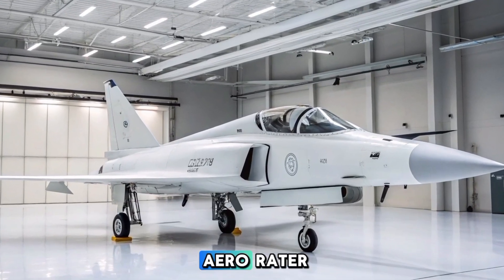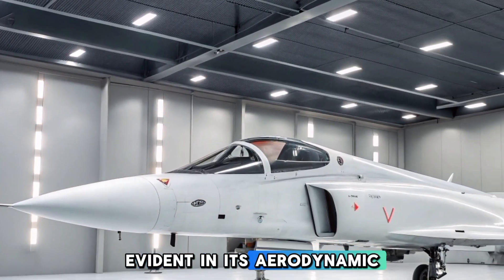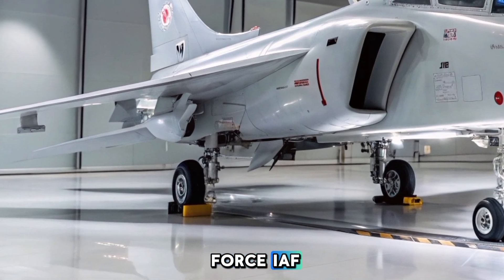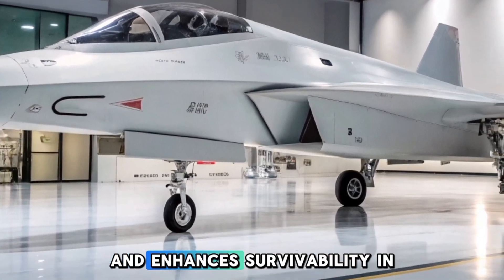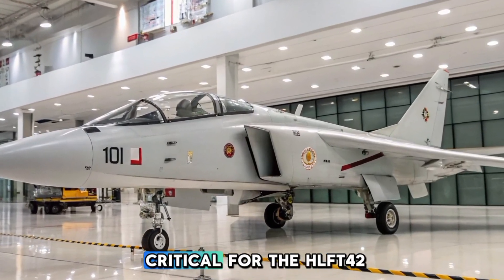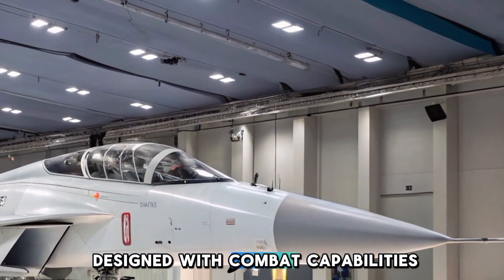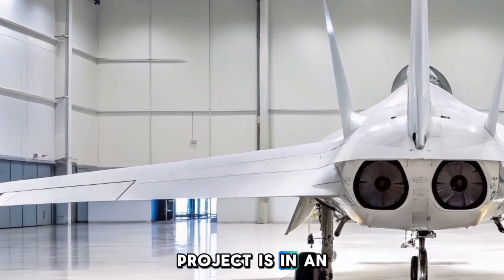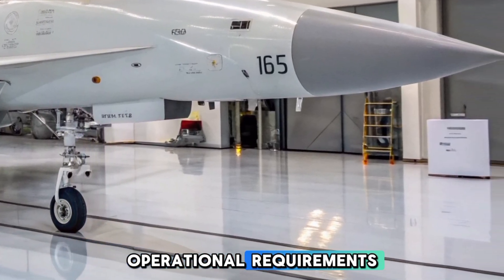HAL HLFT-42 Fighter Jet Review | India’s 5th Gen Training Marvel | Full Specs & Analysis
In this in-depth review, we explore the HAL HLFT-42 — India’s next-generation Lead-in Fighter Trainer aircraft developed by Hindustan Aeronautics Limited. The HLFT-42 is designed to train future fighter pilots with advanced avionics, stealth-inspired aerodynamics, and supersonic performance.

In this video, you’ll discover:

Design and stealth features of the HLFT-42

Advanced cockpit and avionics systems

Engine, speed, and flight performance

Its role in the Indian Air Force's future fleet

Comparison with LCA Tejas and global trainer jets

Expert insights and development updates

Whether you're passionate about defense tech, aviation, or India’s aerospace progress — this video has it all.